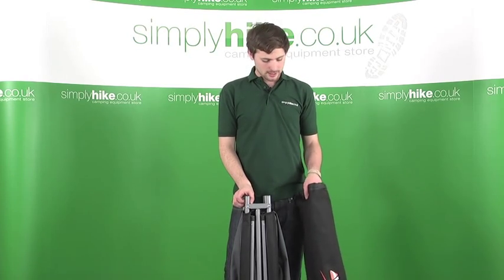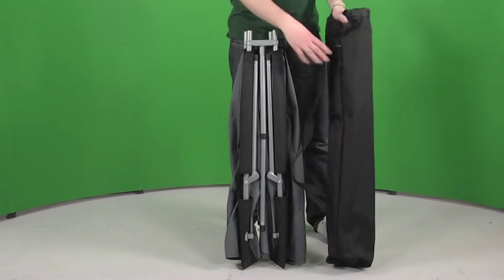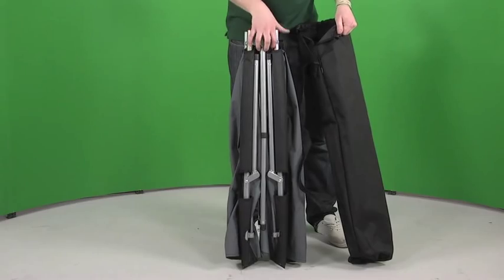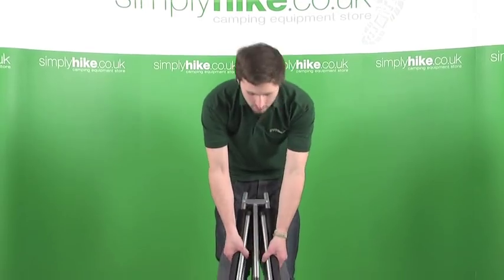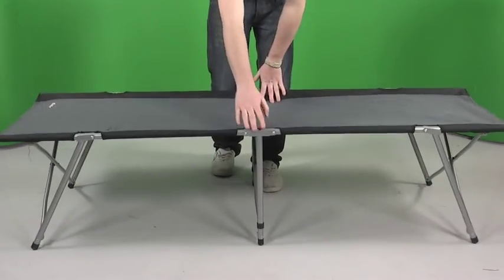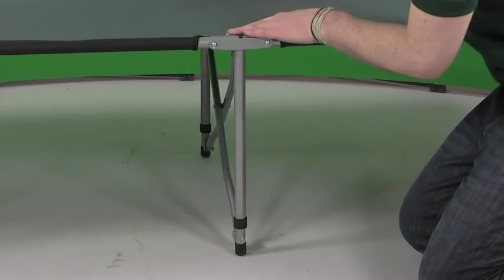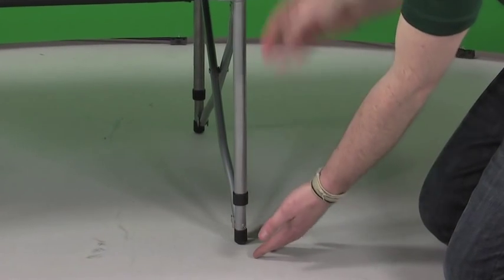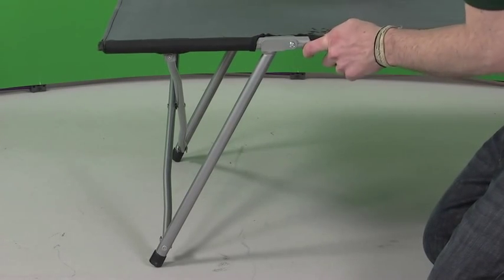Vango Alloy Campbed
Make your camping trip that much more comfortable with the Vango Alloy Campbed. It has a 600D polyester body and a lightweight frame which makes it ideal for travel. Packs to a compact size for easy storage.